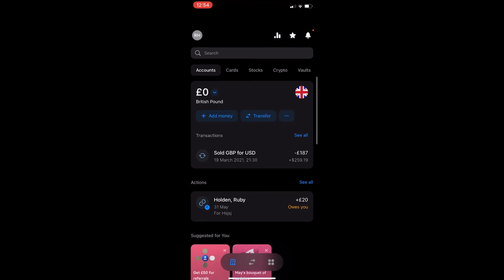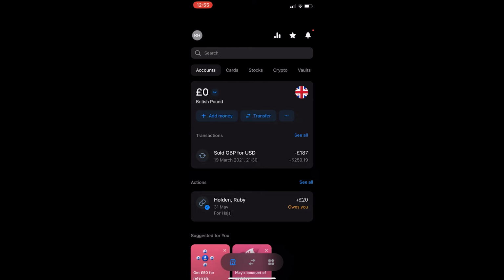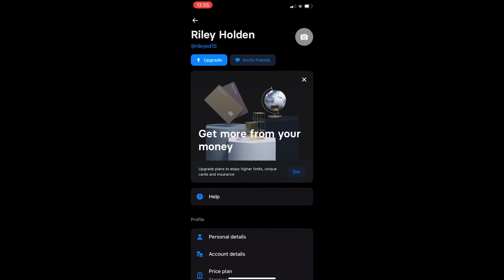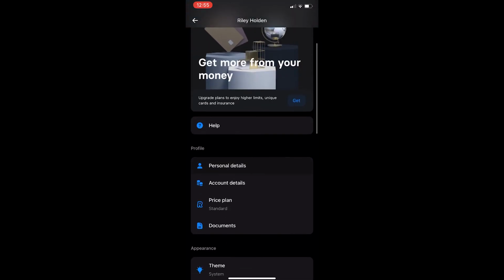How To Change Email Address on Revolut - Add New Email Revolut